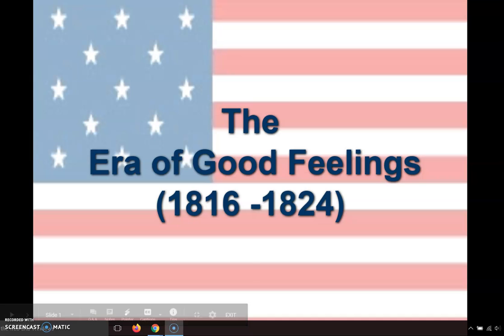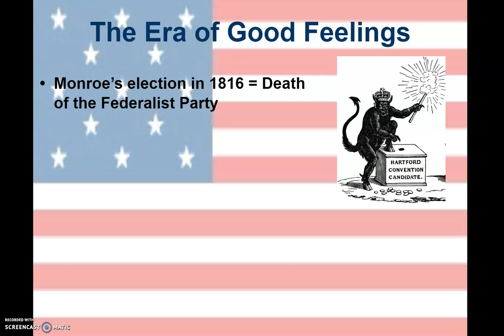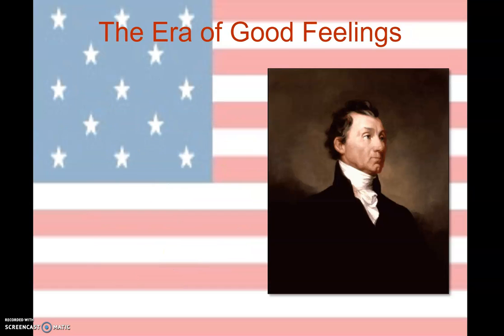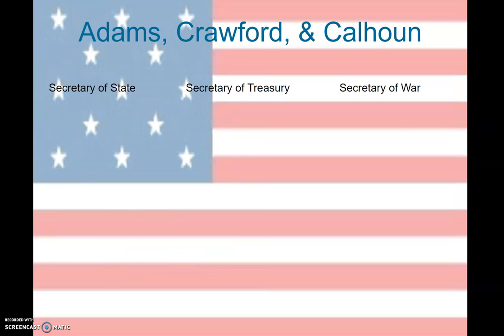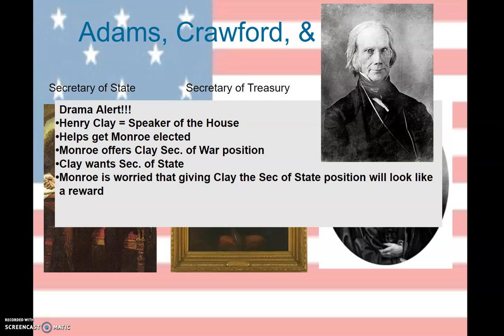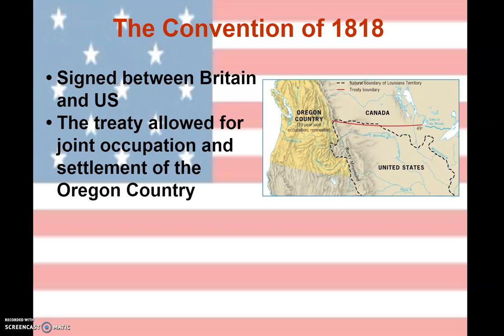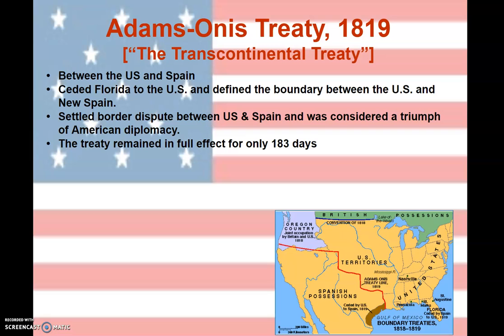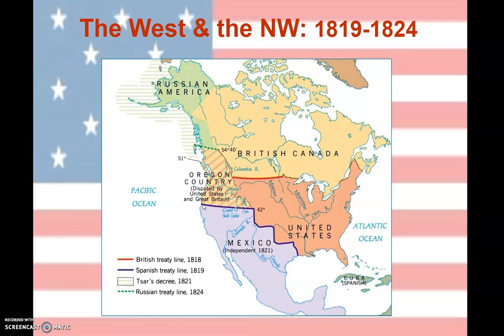Era of Good Feelings Pt 1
The Era of Good Feelings had a lot of Monroe, even mo' Adams, lots of treaties and a little Andrew Jackson.